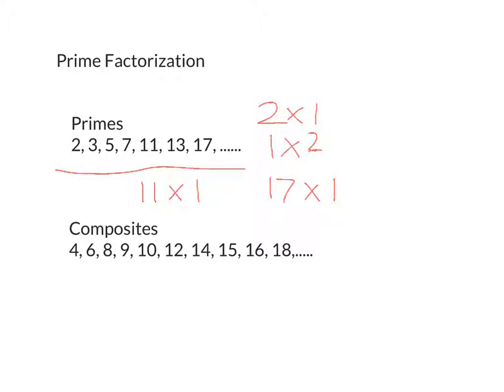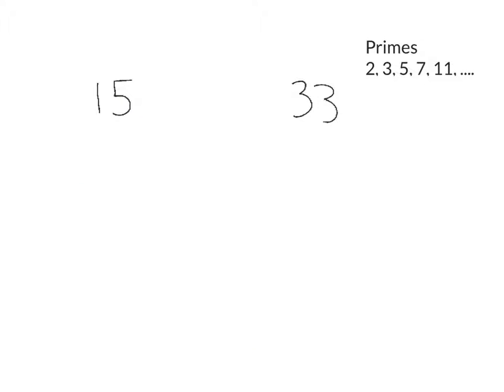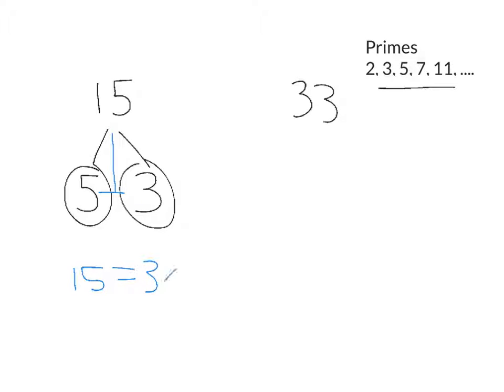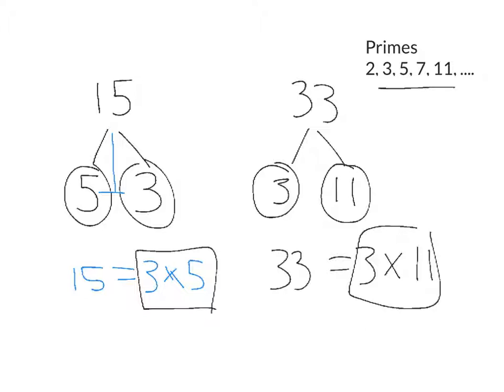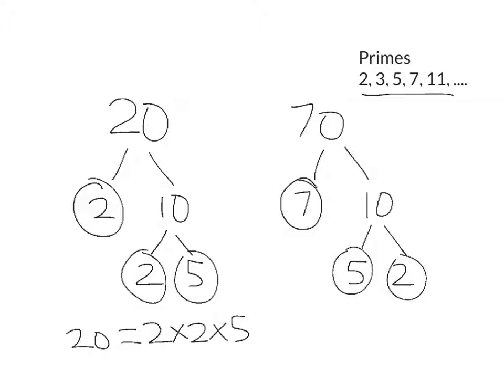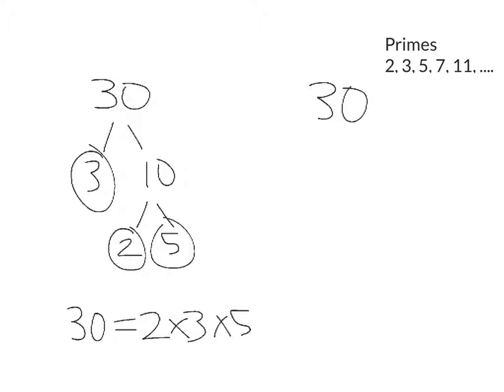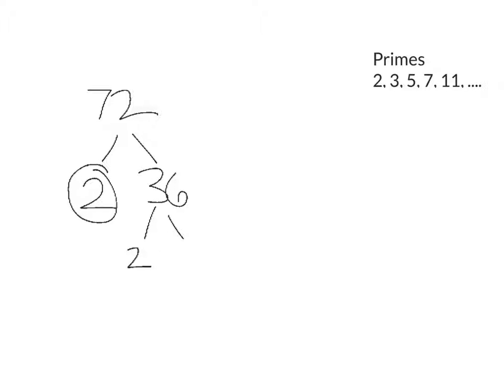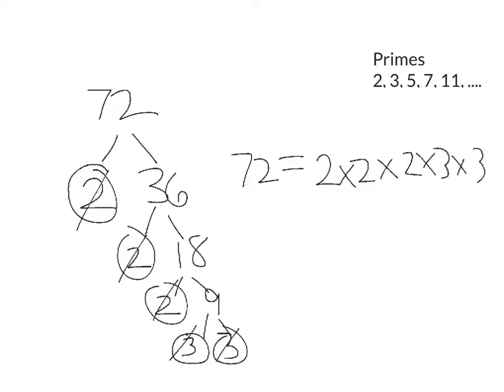Prime Factorization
Review of prime and composite numbers.  Review of prime factorization.